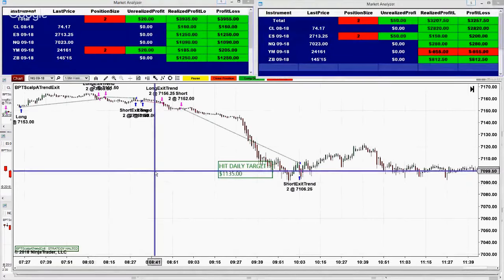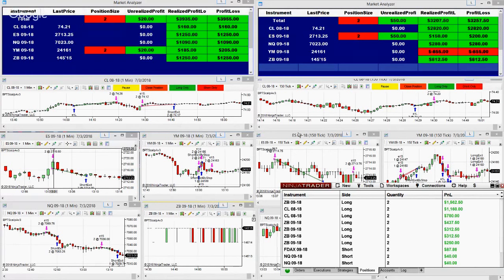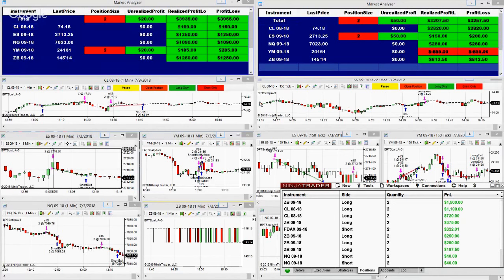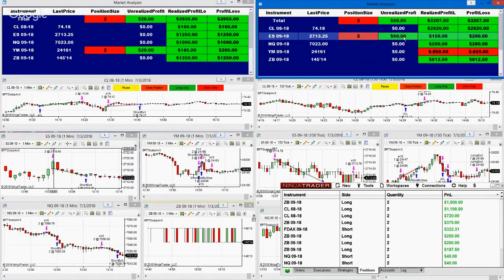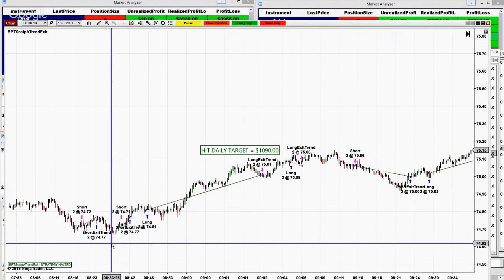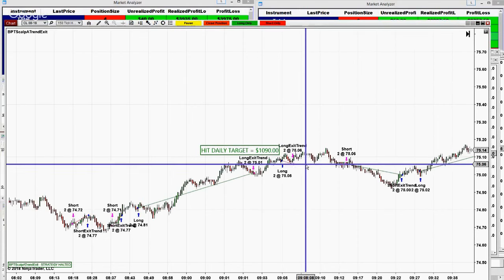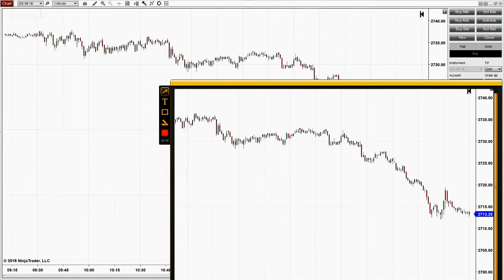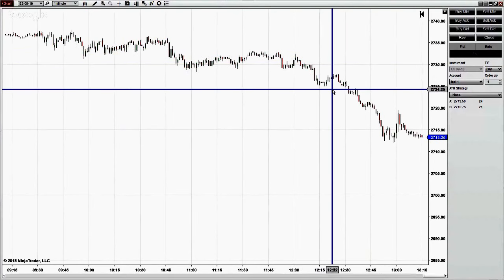#100% Automated Trading, Algorithmic Automated Trading, BEST PRO TRADING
Risk Disclosure

12TradePro.Com - Trading